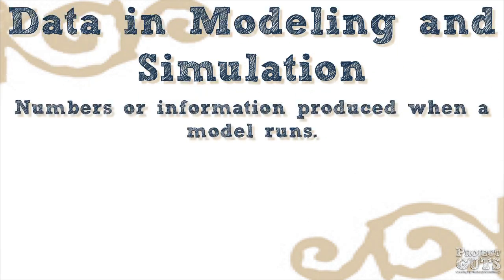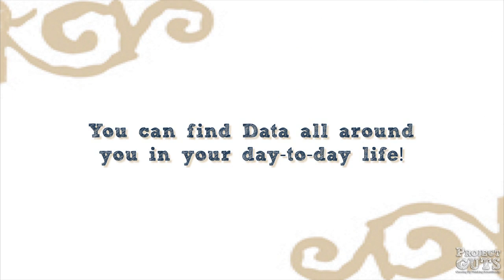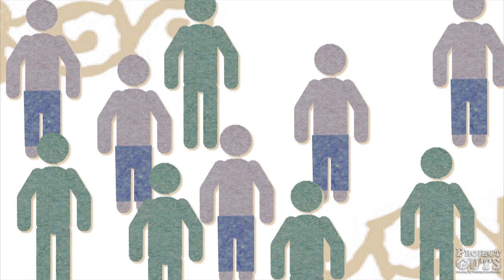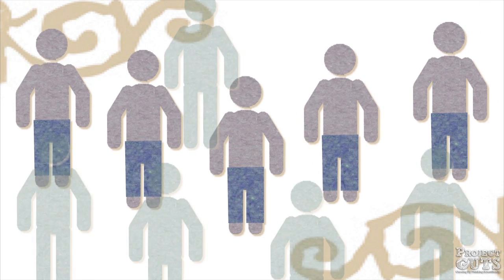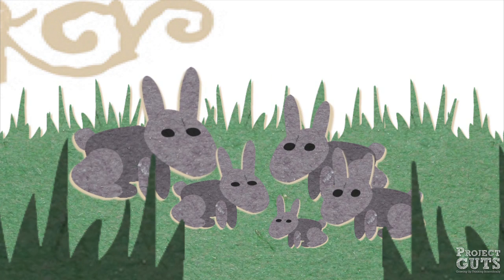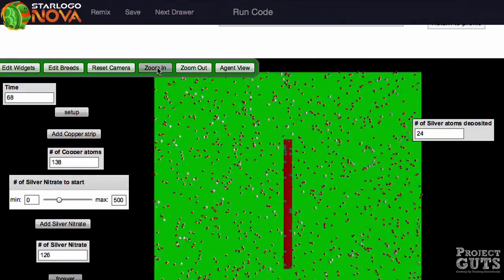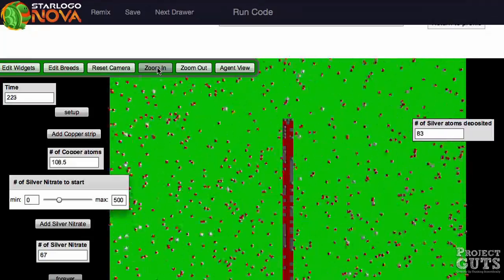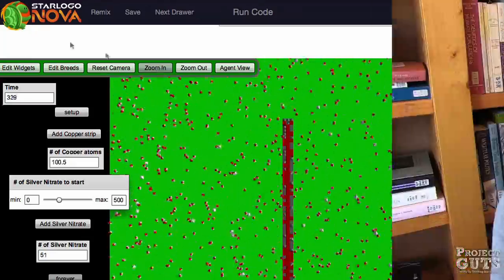Computer Science Concept- Data in Modeling and Simulation